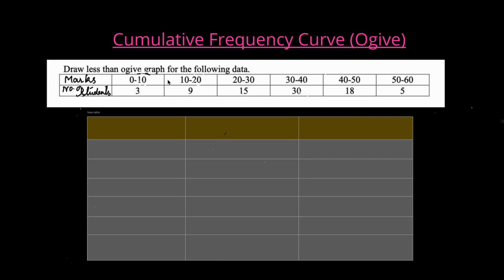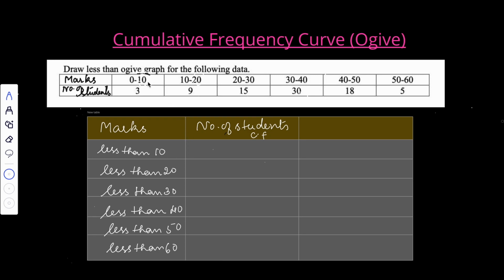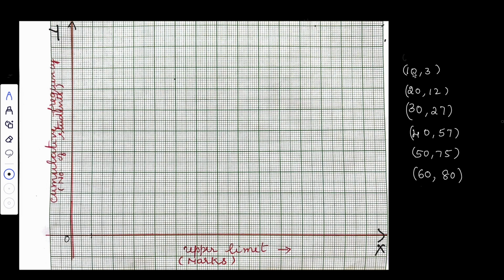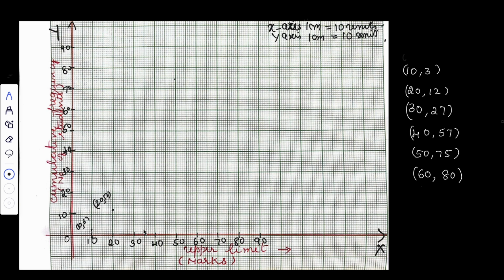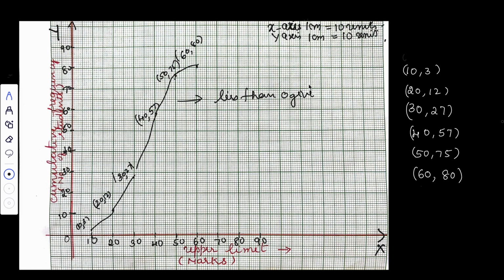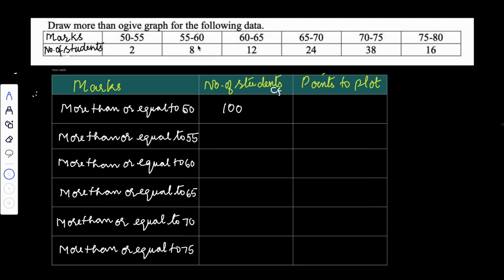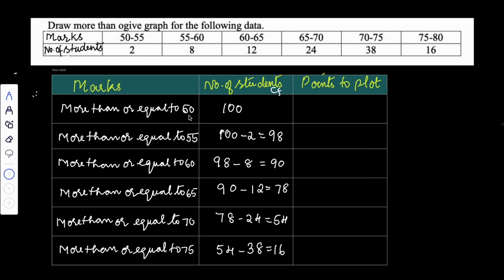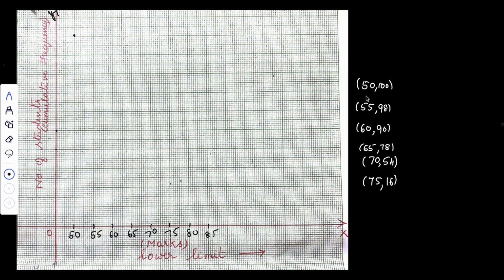Less than or more than ogive | 100% for SSLC board exams | Class X